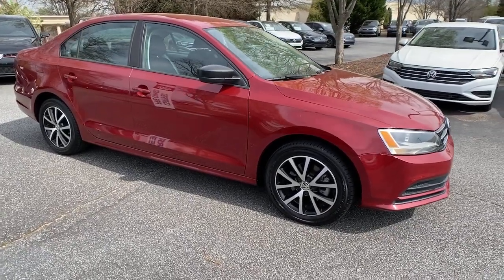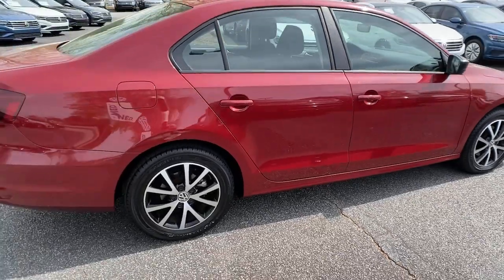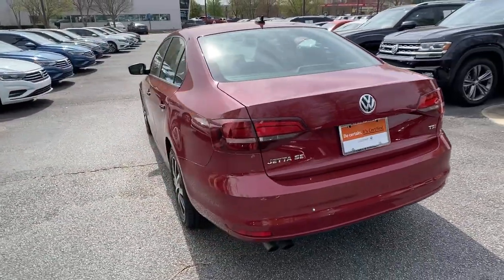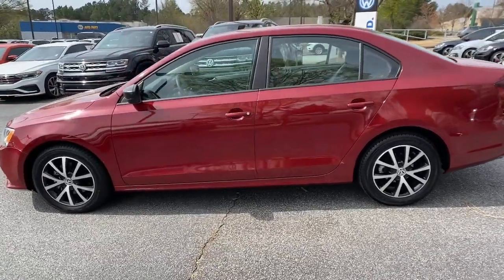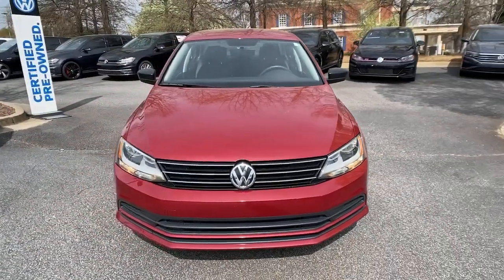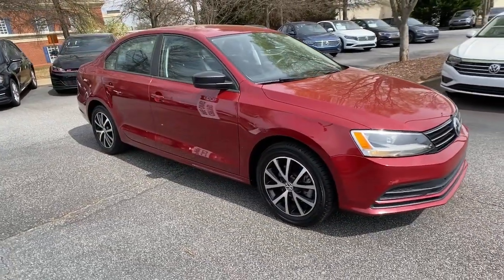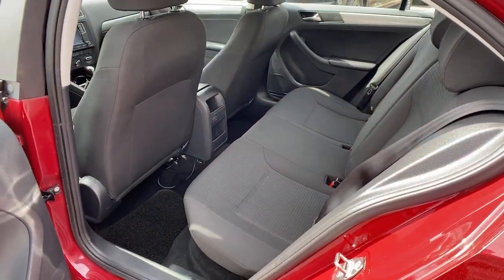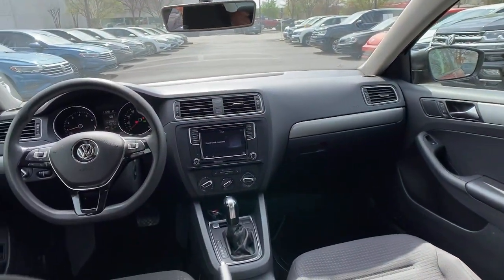2016 Volkswagen Jetta Sedan Alpharetta, Roswell, Johns Creek, Marietta, Sandy Springs, GA GM256468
Cardinal Red Metallic Used 2016 Volkswagen Jetta Sedan available in Alpharetta, Georgia at Nalley VW of Alpharetta. Servicing the Roswell, Johns Creek, Marietta, Sandy Springs, GA area.
2016 Volkswagen Jetta Sedan 1.4T SE - Stock#: GM256468 - VIN#: 3VWD67AJ6GM256468

Recent Arrival! Jetta 1.4T SE Cardinal Red MetallicPriced below KBB Fair Purchase Price! 28/39 City/Highway MPGCheck out Push Start @ for fast, simple, one click for all purchase. Contact our internet department for more information. This price includes all dealer fee's.